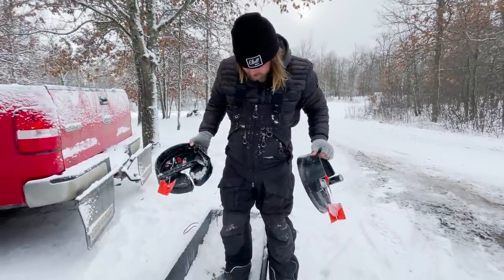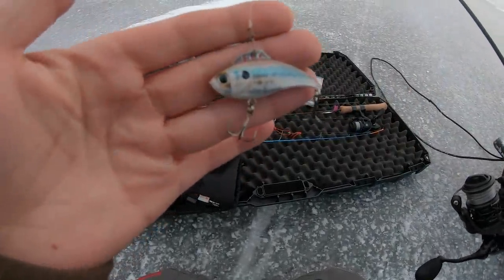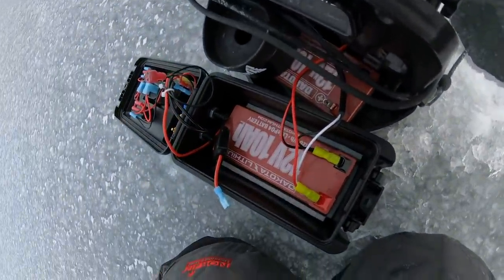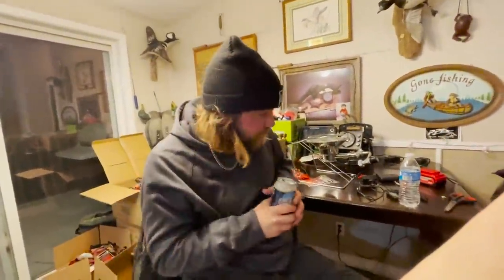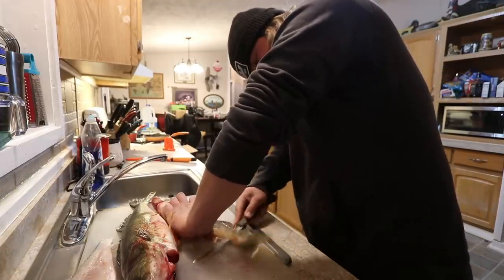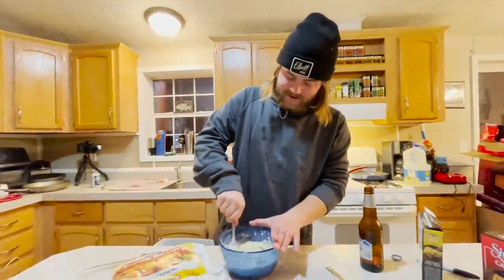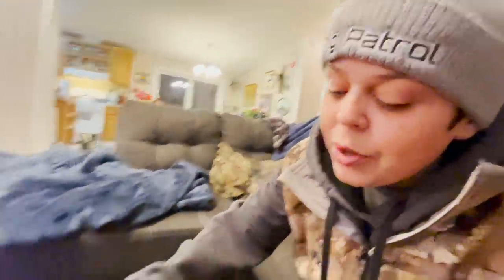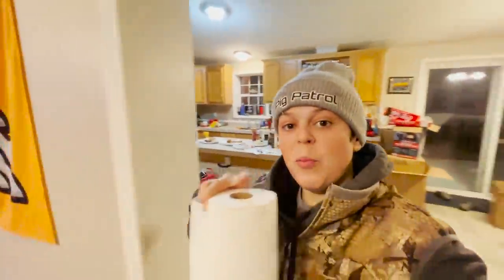Ice Fishing for Gull Lake Walleyes! (Catch and Cook)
First time making it out on beautiful Gull Lake Mn. this ice season, wasn't the best night of fishing but we definitely got some good ones for the grease! Hope yall enjoy and lets get a round of applause for old Haysle Nuts!

Bibs, and boots “Norfin USA” code fishnmore